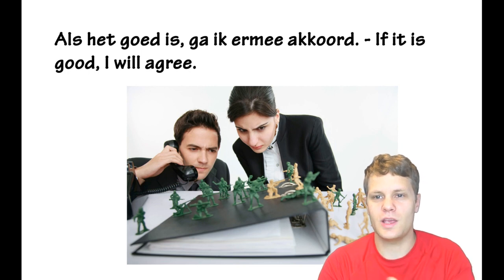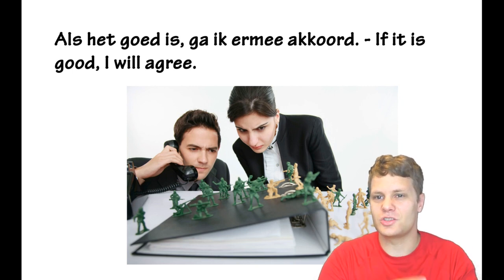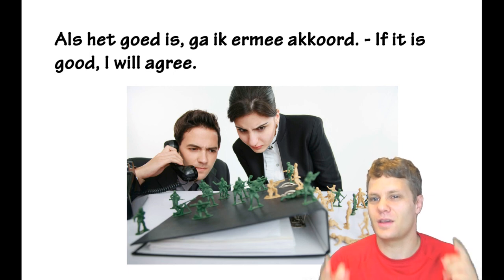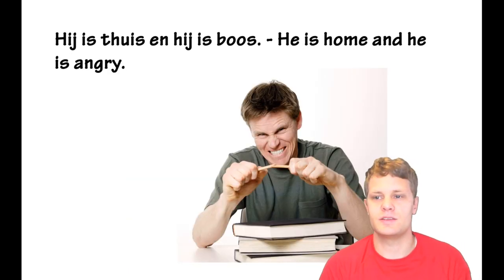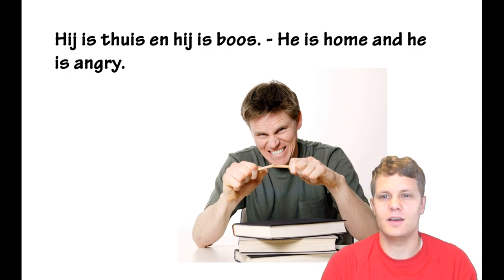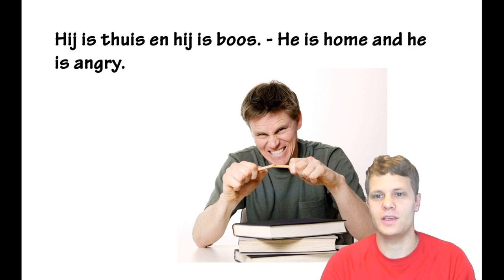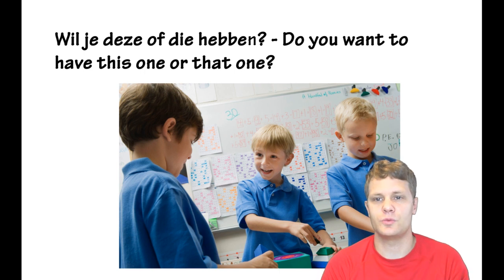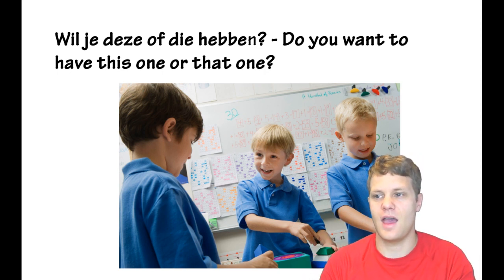Learn to Speak Dutch (3-Course Bundle) (7 Conjunctions Conjunction Sentences)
Beginners and Intermediate Dutch Language Skills (Grammar, Speaking, Pronunciation, Spelling, Common Phrases)